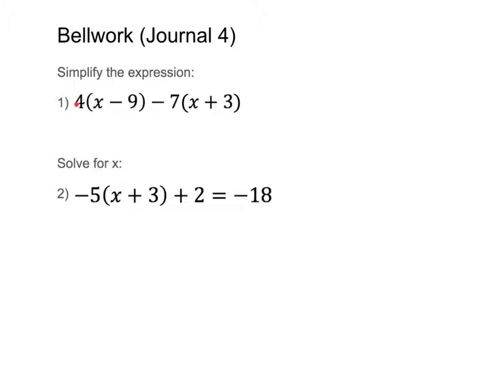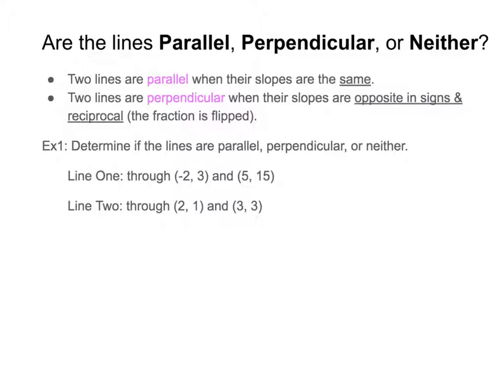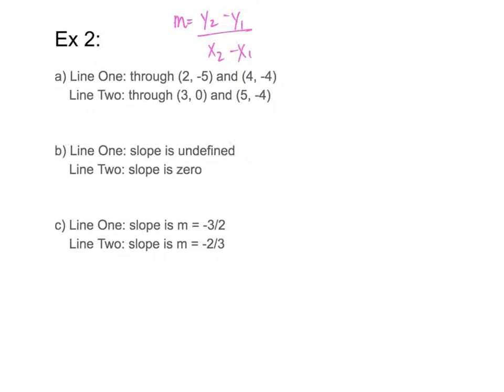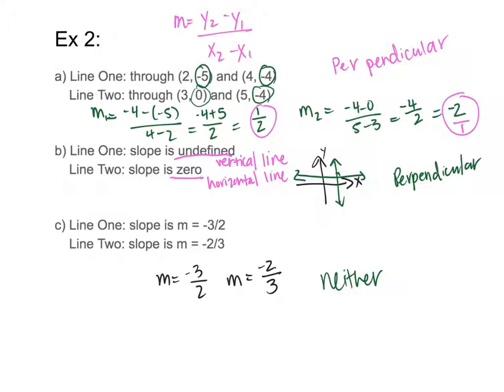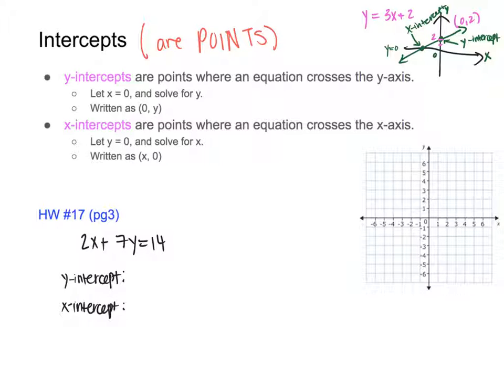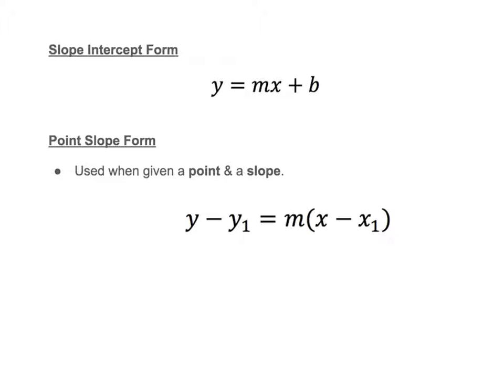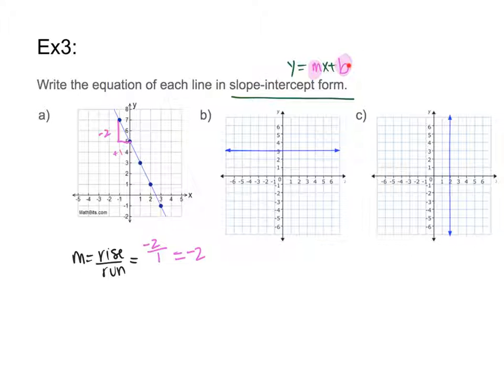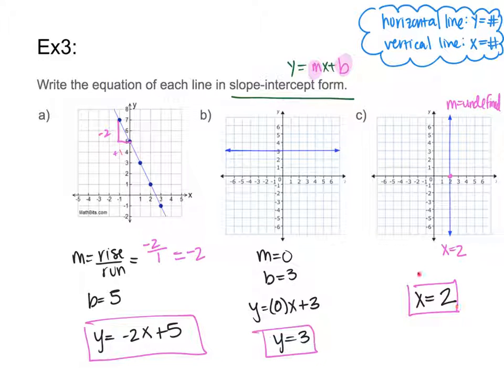Linear Functions: Slope Intercept Form, Parallel, Perpendicular Lines (Journal 4)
Journal  4:

In this video, students will learn about slope-intercept form, parallel, and perpendicular lines.